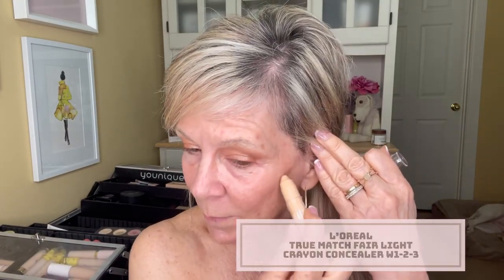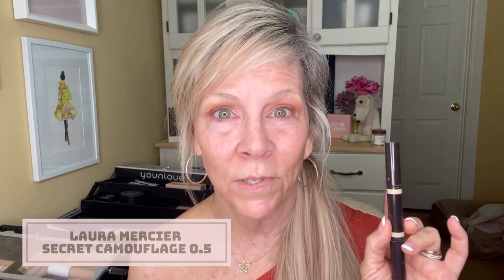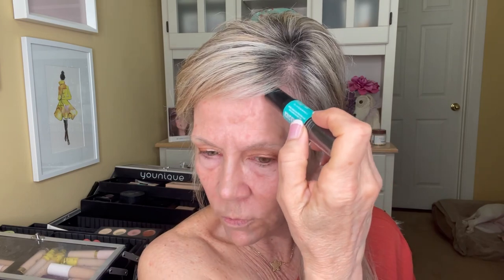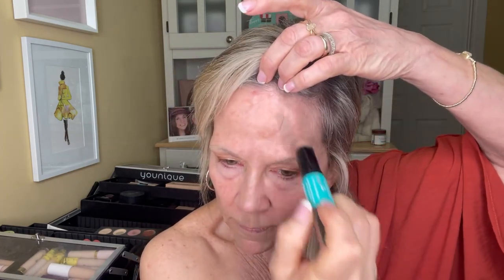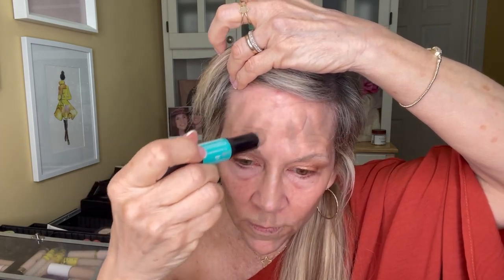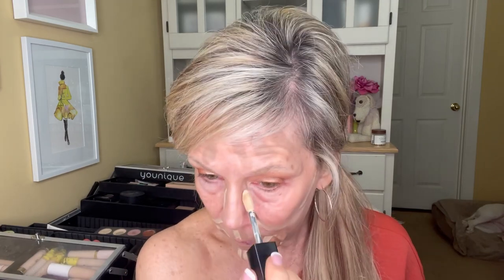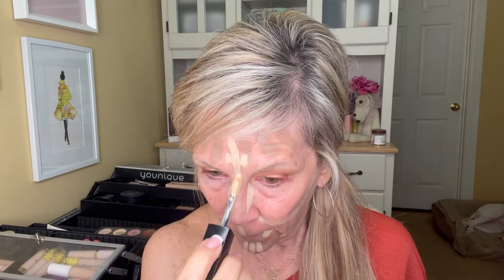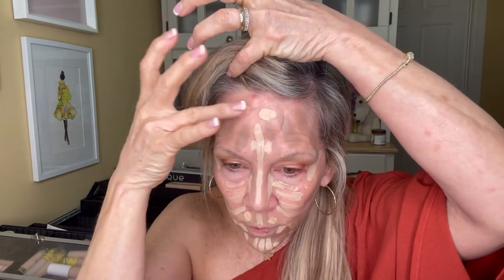Mature Women Makeup Tutorial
At 60, I have been searching for a new way to make my skin look softer and have a glow from within! Makeup that doesn't look like makeup!!  I found a Makeup Artist and was so intrigued by the way her applied makeup on Mature Skin!  So, I had to try it and I was very impressed and wanted to share it with ya'll :)

His name is Samer Khouzami and he totally understands the mature skin!  Here is the link to his Youtube

Products Used:
Neutrogena Invisible Daily Defense SPF 30.  They do have higher SPF's, too
Too Faced Primed & Poreless+ Pore Banishing & Blurring Face Primer
Laura Mercier Flawless Lumiere Radiance Perfecting Foundation.  I used 2N1.5 Beige